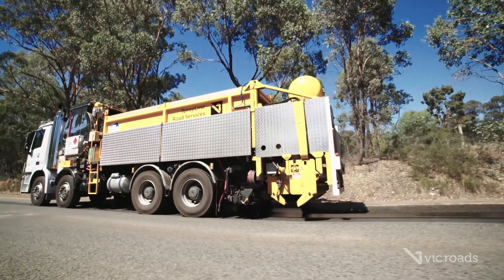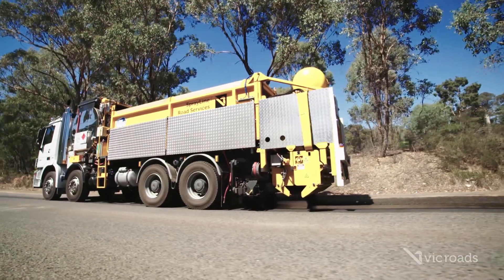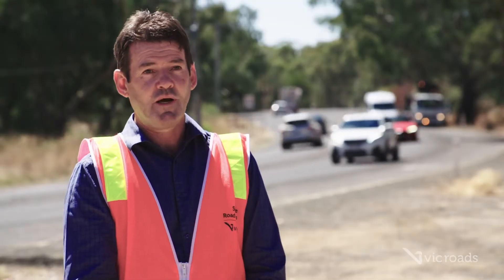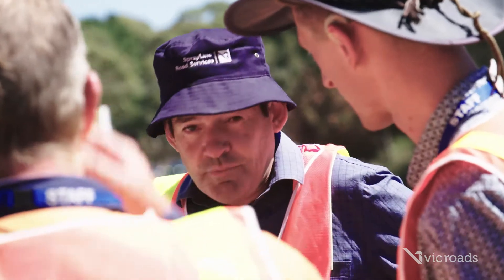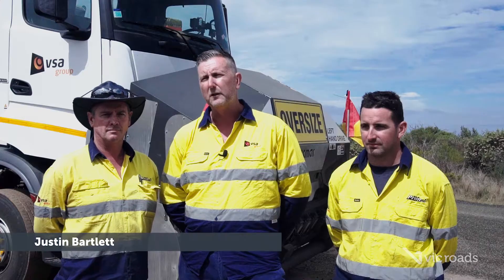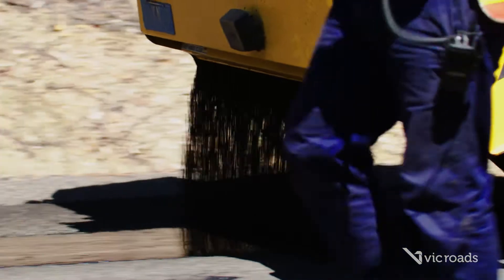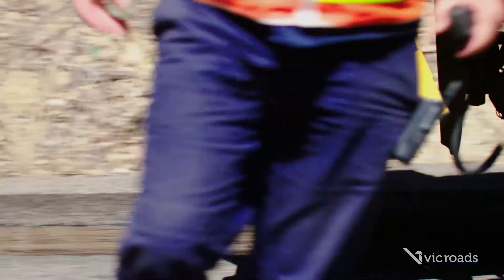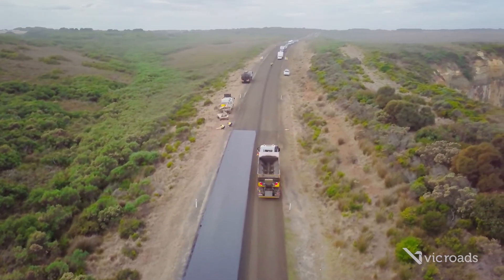New Road Surfacing Technology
We're leading the way in adopting safer new road sealing technology that keeps workers out of harm's way. Two of our contractors are currently trialing these different vehicles to boost safety at sprayed bitumen sealing sites.